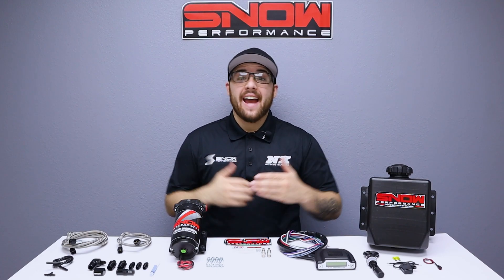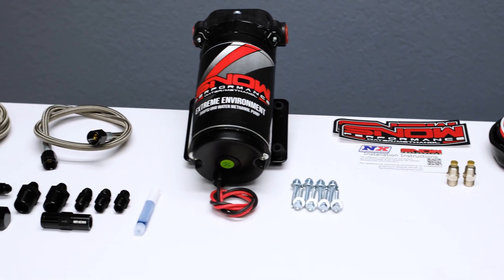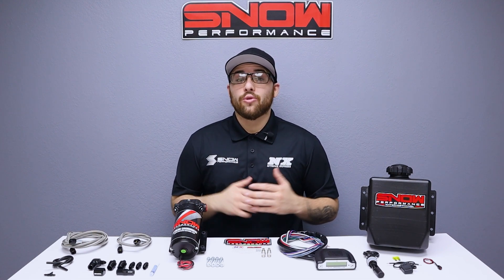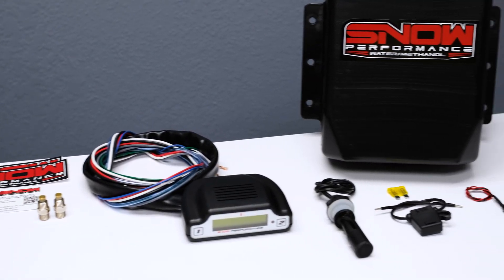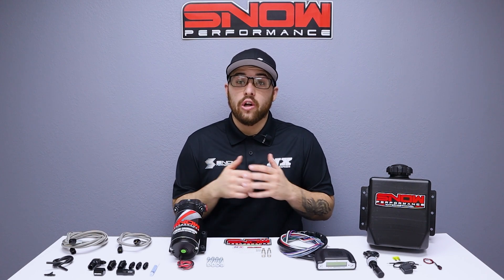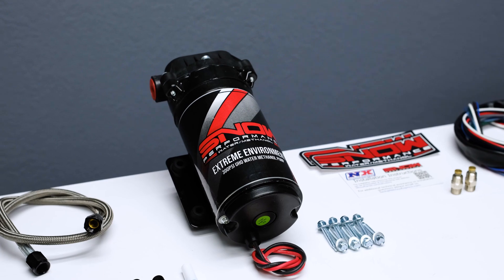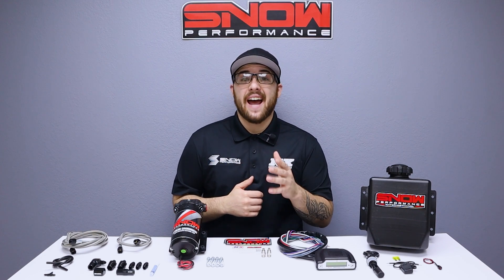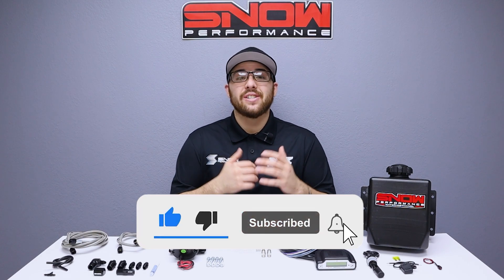Stage 3 Water-Methanol Boost Cooler For Direct Injected Vehicles! Snow Performance (Made In The USA)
Description-
The Snow Performance Stage 3 Boost Cooler brings true 2D mapped water-methanol injection delivery to your DI (direct fuel injected) and forced induction (turbocharged/supercharged) vehicle. The Stage 3 creates a 2Dinjection map based off boost and fuel pressure sensor input to deliver an extremely accurate amount of water-methanol when the engine needs it most. Bringing fuel pressure into the mix allows the injection curve to be extended past specific boost points for greater range/control. None invasive, the Stage3 Boost Cooler controller is designed to mount on the steering column or the dash so no additional gauge pods need to be purchased and functions as a boost gauge, water-meth controller and fuel system monitor all in one! Proven to reduce the air inlet temperature by up to 100 degrees and increase octane by 25points for maximum HP and cooling . Comes with adjustable Stage 3 water-meth controller, 4AN fittings, and stainless steel braided line to mount pump/tank in engine bay of vehicle. For trunk mount options see Part# SNO-40014-BRD,SNO-40012-BRD

Features:
Two-dimensional injection map
Reduce air intake temps out too 100 degrees
Increase octane by 25 points
Cleans all carbon build up out of your motor
New nozzle design
Built in boost gauge
Lower EGTS